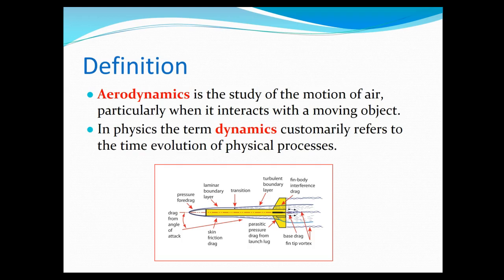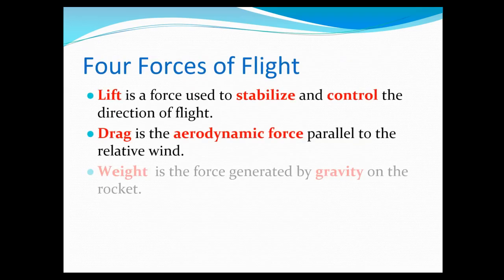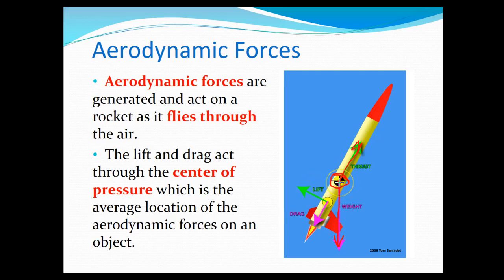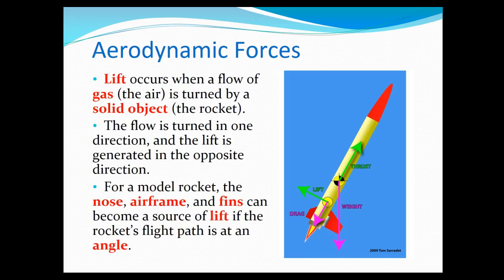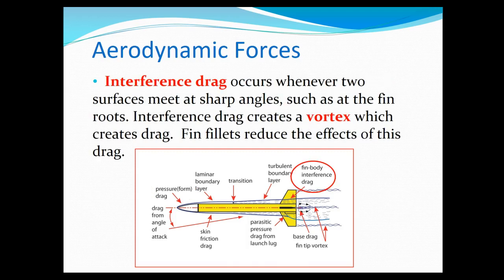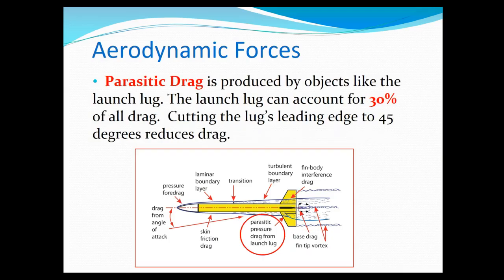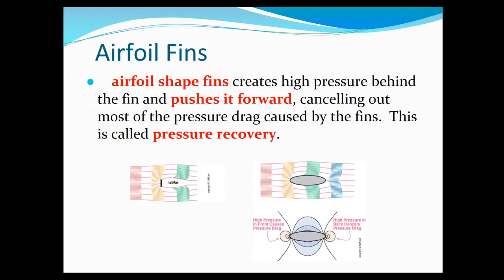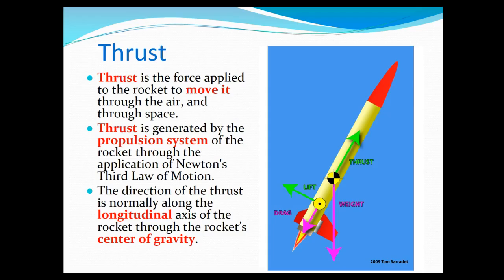Aerodynamic Forces on a Rocket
This video discusses very basic concepts of aerodynamic forces on a model rocket for my TARC club members.